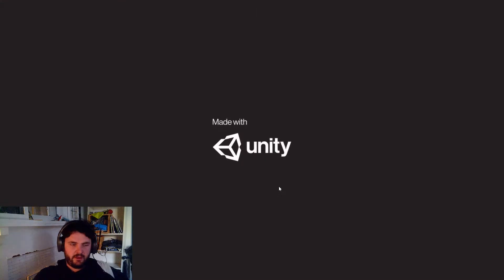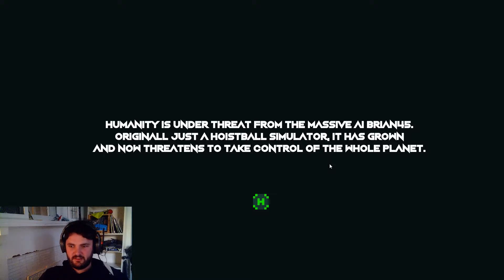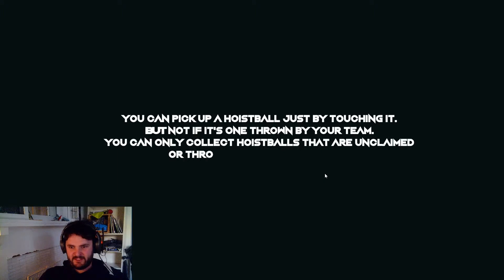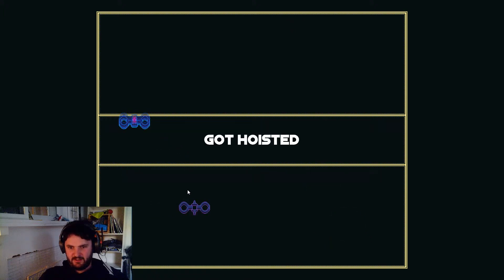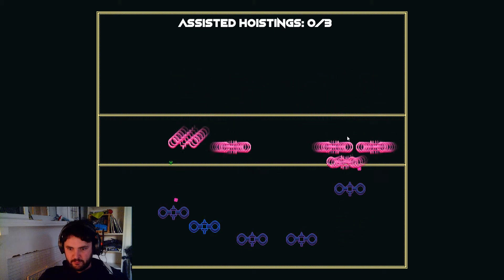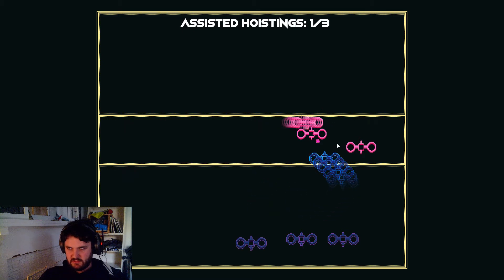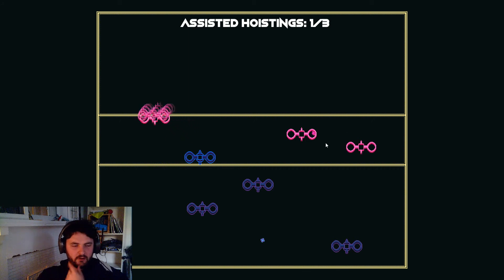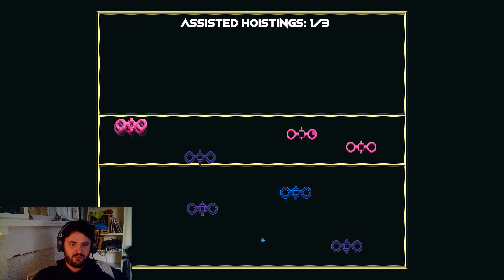Wizard Jam 6: GET HOISTED